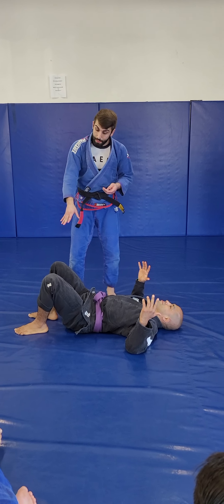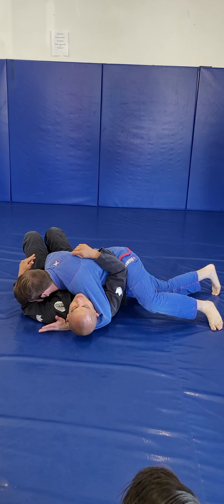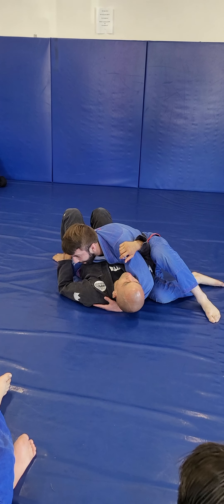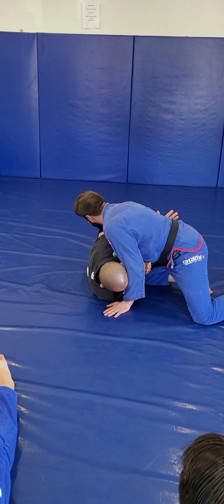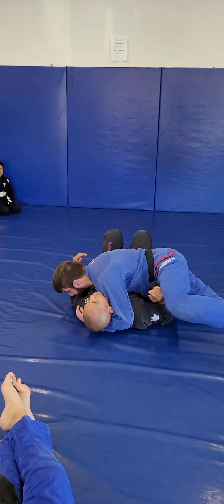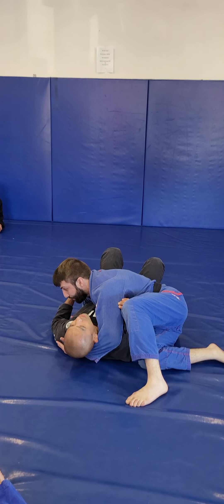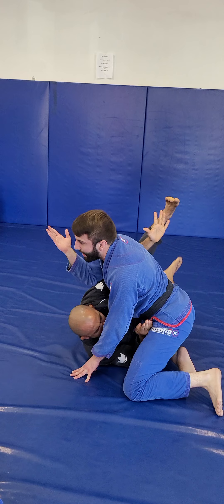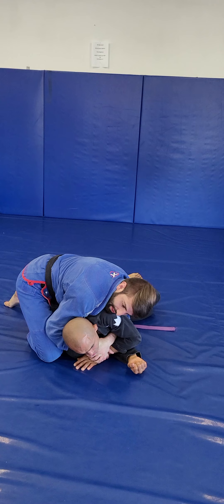Side control variations